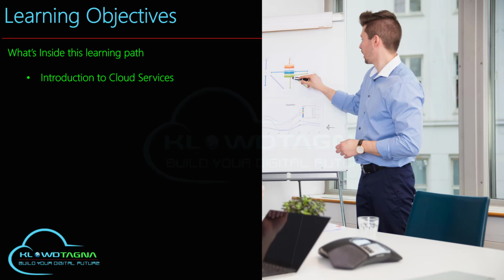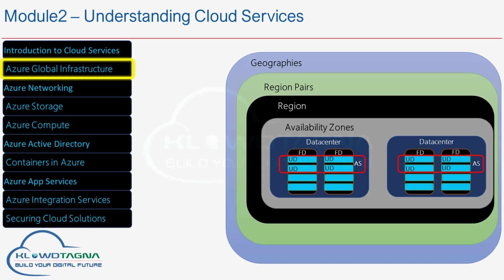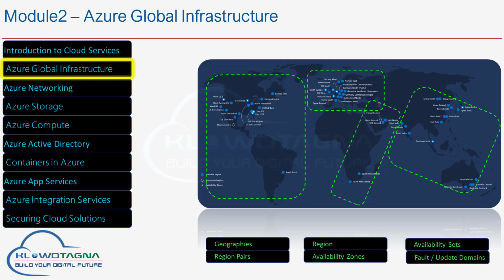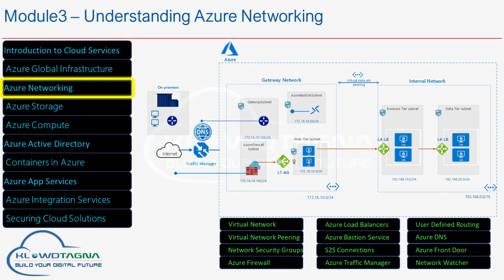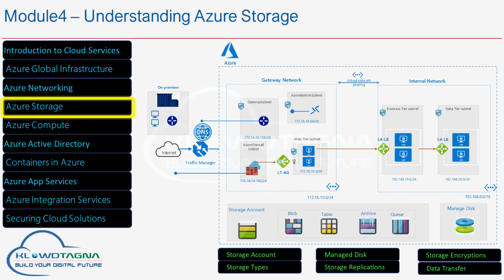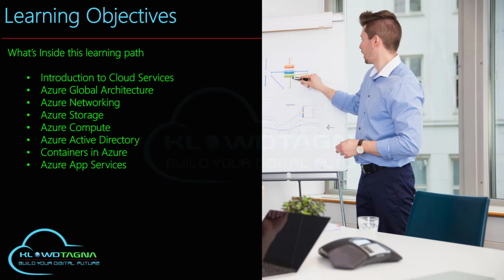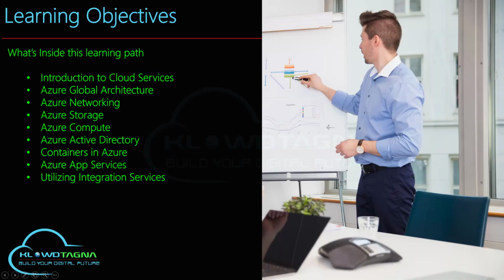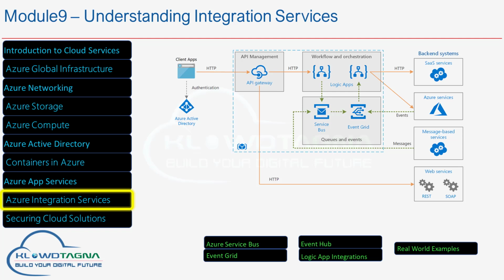Learn Azure in 60 Minutes Series (Briefing).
Klowdtagna launching an exclusive Learning series for IT professionals "Learning Azure in 60 Minutes".

This is a module briefing clip, and we will be releasing new modules on every Friday.

Hope you enjoy this learning series.